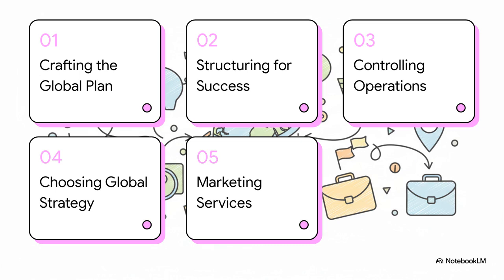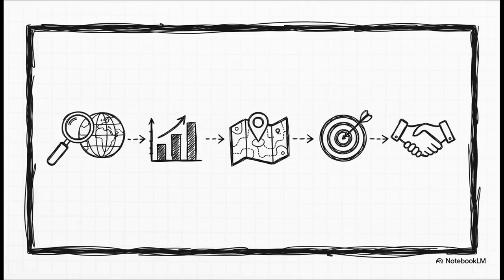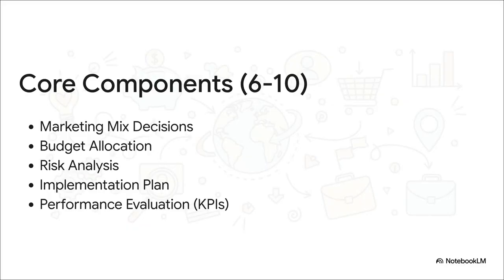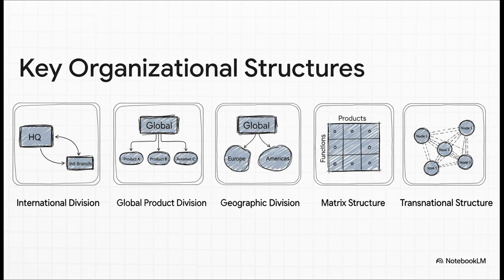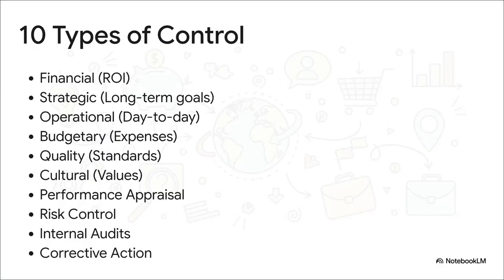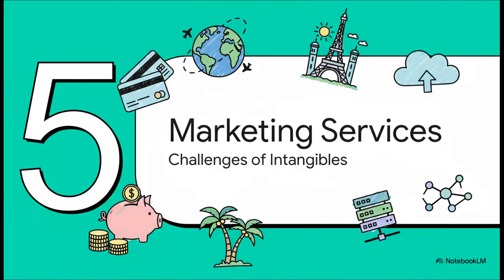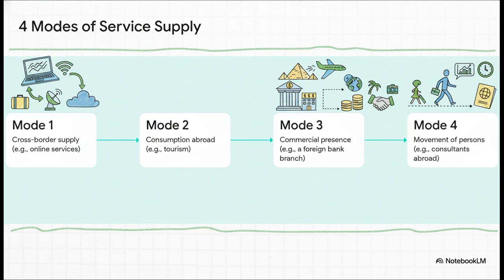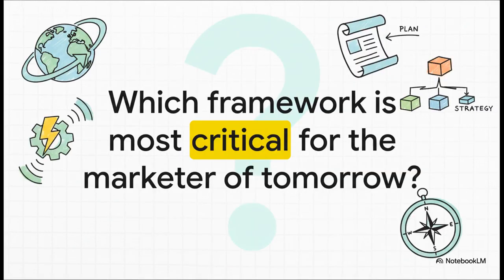UNIT 4 - International Marketing Planning, Organization and Control